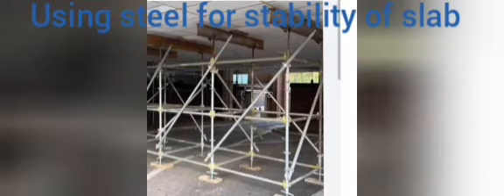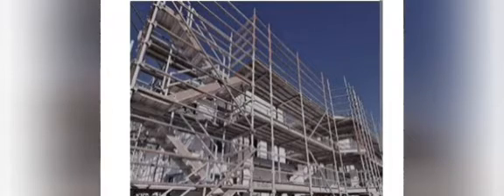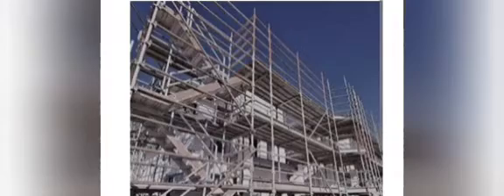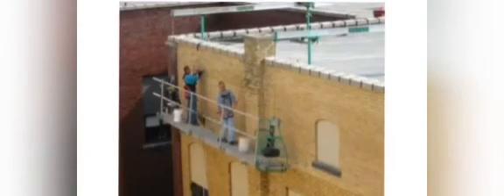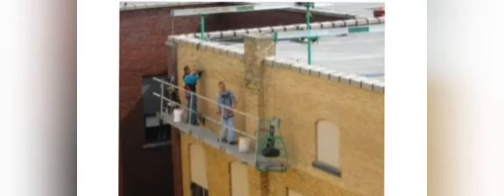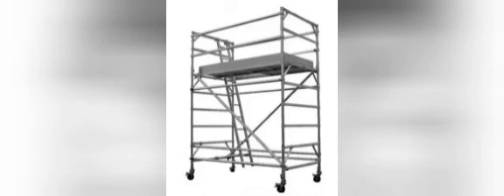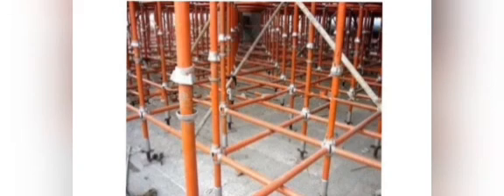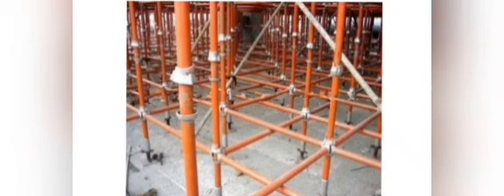This is how we do it in Civil engineering 🙌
How to construct long buildings from foundation to plaster?